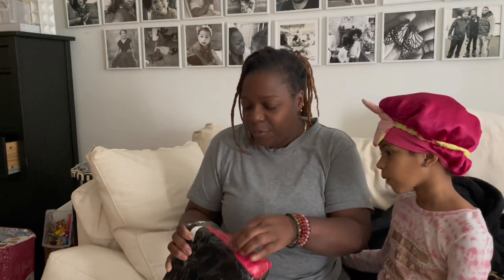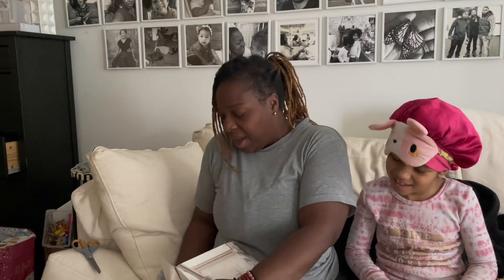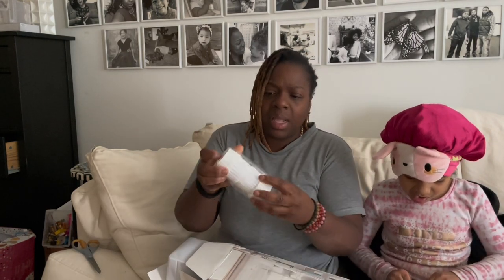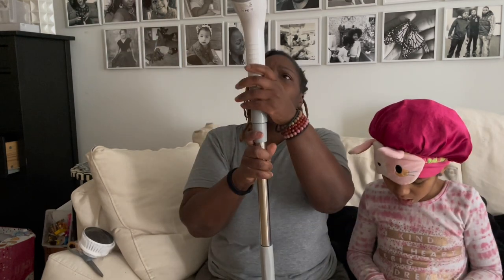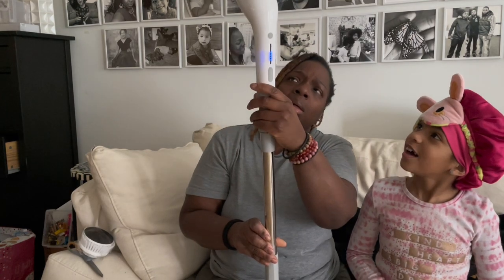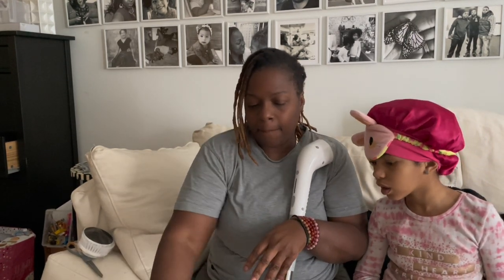Vlog | TikTok Shop Purchase Do I regret it? | Cleaning Motivation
Hi family, thank you for clicking on today's video. Today’s vlog is a clean with me Sunday reset vlog. Get some cleaning motivation and good music and vibe out. I hope you enjoy this video. Thank you so much for tuning in. Love you for watching!

Chapters

Unbig Your Back Fitness Challenge Starts 4/1/24

Do you want to join the Unbig Your Back Fitness Challenge? You must be on Facebook and have WhatsApp. It’s $75 to enter, you will receive my ebook, an  accountability group, meal plan, workout inspiration, food log and weight tracker.

Each Week there will be a weigh in and the person who loses the most is relieved from having to contribute to the pot all others will have to add $10 to the pot. At the end of the challenge whoever loses the most by percentage will win the entire pot.

To join click here and comment on this video to be added to the group:

Like the Lose It App I was using?

Did you like the recipe that you saw today?

Mentioned in Today’s Video:

Are you looking for an awesome planner to get your life together? Try this one :

Need your taxes done and want to get the maximum possible return?

Want to learn how to monetize your social media platforms without creating a product or service of your own?

Use my sign-up code: ZLIVINGSTON

Products Used/Featured in video:

iPhone 12Pro
Canva
CapCut

Age: 43
Height: 5'
CW: 166
Clothing: M (8/10)
Shoes: 7
Location: NJ
Status: Widowed
Children: Son - 25, Daughter - 7
Dog - 8 mos

Instagram.com/Iamzarinahelizabeth
Instagram.com/zarinahcooks

Living Alone as a single mom
Aaliyah’s Face
LeeLeeUrsTrulee
Payton Charles
Naturally Sunny
GinaJyneen
MsVaughnTV
iamleyanicole
Sonya Danielle
Everyday with Takisha
QuettaJ
Adreana Anyae
Jenna unfiltered
Jenny jacks
Gee Bryant
jasmine airdelle
Christina bella
taliyah Joelle
Cindyrella OG
Amy Macedo